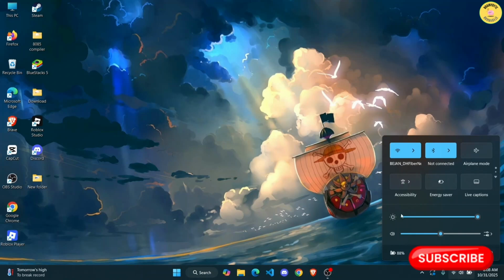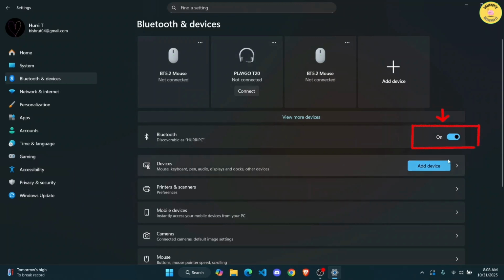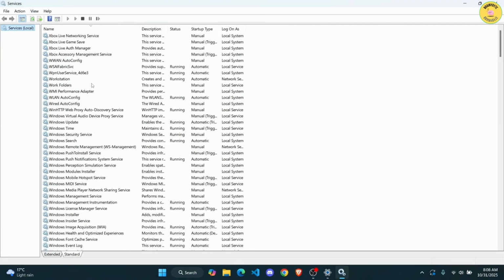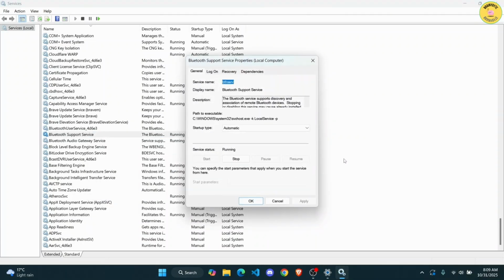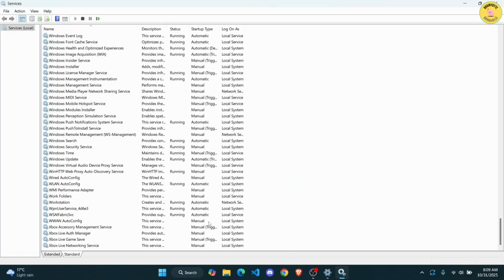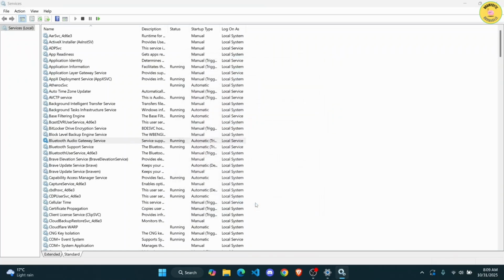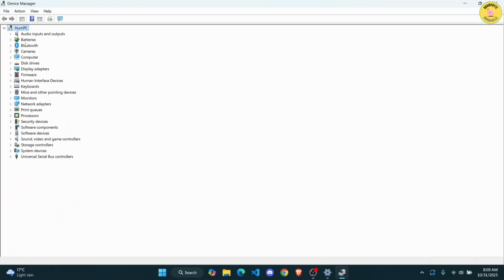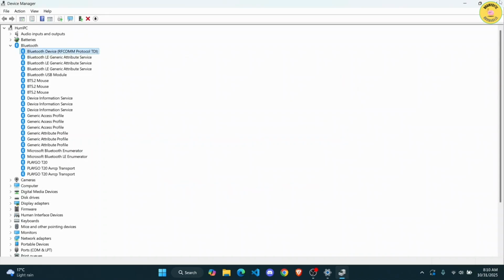Ho to Fix Bluetooth On Off Button Is Missing In Windows?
How to Fix Bluetooth On Off Button Is Missing In Windows
Want to fix the missing Bluetooth On/Off button in Windows and regain control of your devices? This video will guide you through the steps on how to fix the Bluetooth toggle button quickly and easily. Whether you're asking, "How do I restore the Bluetooth On/Off button in Windows?" or need help with troubleshooting the issue, this tutorial has you covered. Learn the steps to get your Bluetooth settings back and manage your devices without problems. Watch now to see how you can fix the missing Bluetooth On/Off button in Windows today!

Timestamps:
00:00 How to Fix Bluetooth On Off Button Is Missing In Windows
00:06 How Do I Restore Bluetooth On/Off Button in Windows?